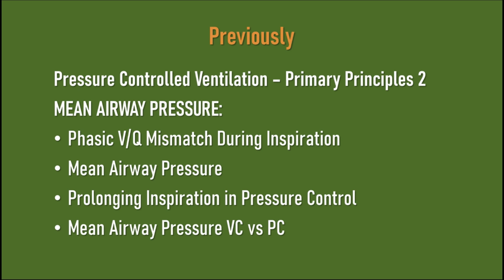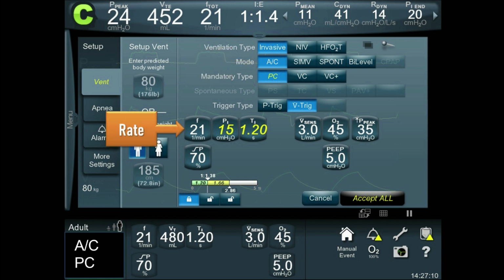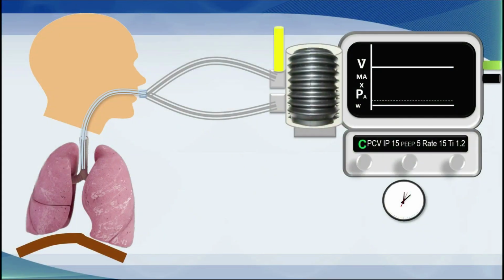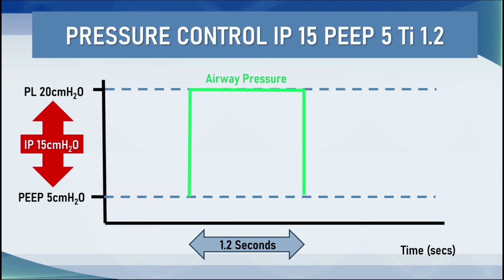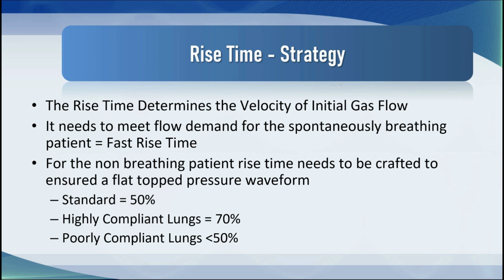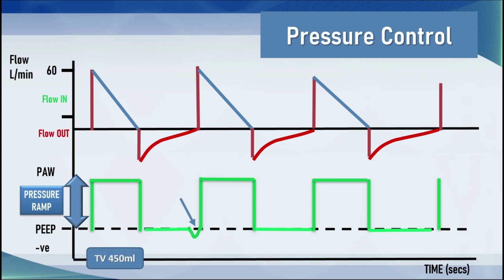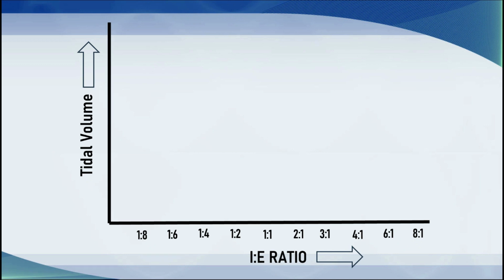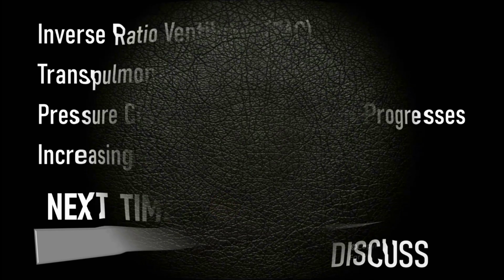Pressure Assist Control (Part 1)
This is tutorial 1 of 2 on Pressure Assist Control.
Virtually all "modern" modes of mechanical ventilation are built on a pressure controlled platform - the original of the species is Pressure Assist Control (PAC). This tutorial introduces PAC as it would be used on a patient admitted, for example, to ICU, with relatively normal lungs.
The tutorial commences with a clinical scenario followed by a guide to the settings on both Puritan Bennett and Drager ventilators. At this point in the course I am going to start spending more time on Drager devices as these ventilators were built from the ground up to be used as pressure controlled machines. There are nuances to the Drager ventilator that may be slightly counter-intuitive to clinicians who are familiar to other brands: in particular the use of a pressure limit (Pinsp) rather than a driving pressure above PEEP. I explain this with examples. I then explain how pressure control works and remind you of flow and time triggering.
All pressure controlled modes are time cycled with decelerating flow patterns. Care must be taken to ensure that inspiratory time is sufficiently long so as to ensure that the airway is adequately pressurized but not to long as will cause Auto-PEEP.
If you want to understand mechanical ventilation you absolutely must be able to interpret and craft ventilator waveforms - and this tutorial focuses on identifying abnormal waveforms in pressure control and correcting them. Hence there is a section on "Crafting the Pressure Waveform" and a section on "Crafting the Flow Waveform."
Finally I discuss inspiratory time and tidal volumes.

Contents:
00:07 Introduction
00:35 Review of Previous Tutorial
01:35 Contents of This Tutorial
02:00 Ventilator Waveform Conundrum
02:40 Clinical Scenario - Carla, polypharmacy overdose, low GCS
03:10 Basic Settings of Pressure Assist Control
05:00 Vent Screen Setup - Puritan Bennett Ventilator
06:14 Vent Setup - Drager Evita Ventilator
07:40 Ventilator Settings are Different in Pressure Control in Drager Vents vs most others.
10:20 How Pressure Assist Control Works
14:00 Time Triggering
14:20 Pressure Ramps and Pleural Pressure
15:30 Auto Peep and Inspiratory Pressure
16:22 Patient Triggering
18:00 Crafting The Pressure Waveform (flow by and rise time)
23:45 Crafting The Flow Waveform
29:10 Inspiratory Time and Tidal Volumes
32:00 Summary
32:44 Review of this Tutorial
33:30 Preview of Next Tutorial in Series